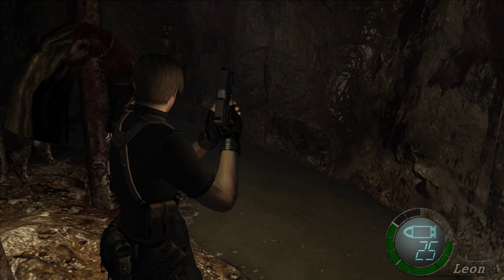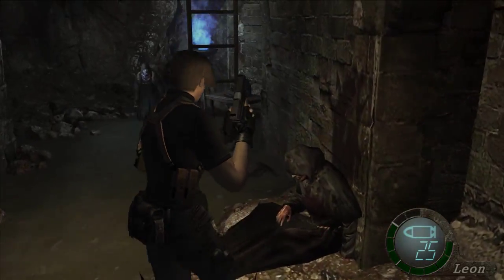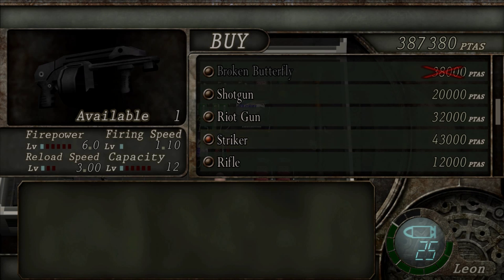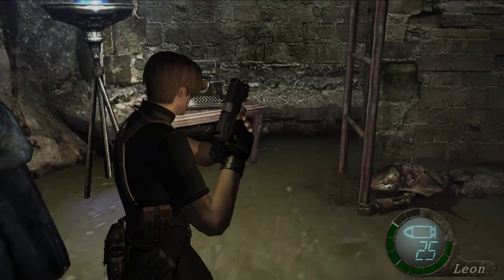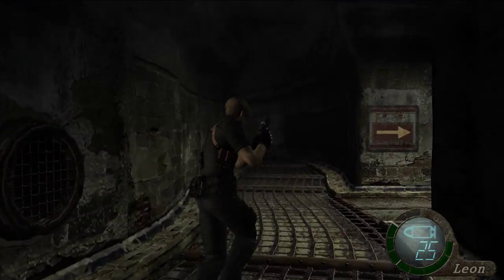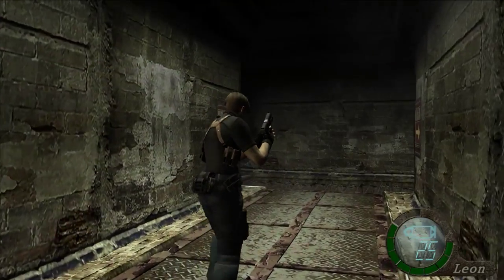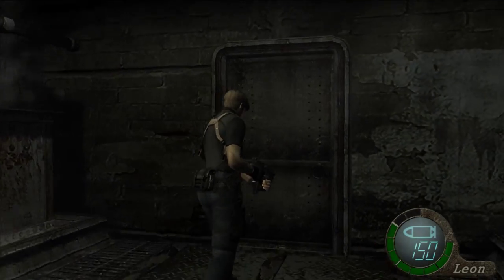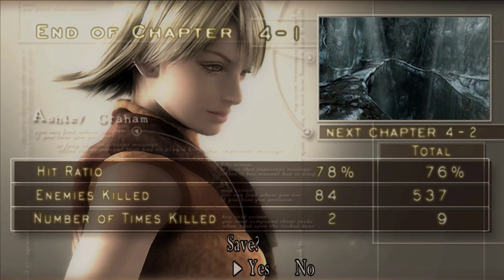Let's Play Resident Evil 4: Ultimate HD - Chapter 4-1 Part 4 - Your Right Hand Comes Off?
It's boss fight time at one of the creepiest parts of the game. I hope we don't have to fight the left hand, too...